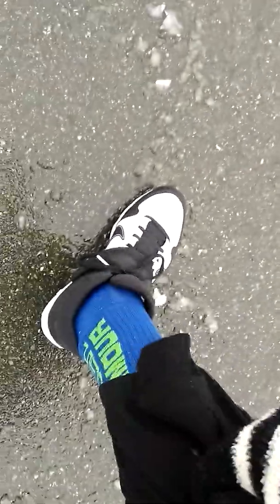Volkswagen/VW - Can the "business-world" think that they, and my EX, are the ones who own my life?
Weird to be a "friendly-Canadian" where here, if I die, by not avoiding medical care as much as possible, or letting someone else drive, that it isn't what I write in a last-will-and-testament that counts, but instead, it is what VW Finance, my EX (from more than 4 years ago) and also her new husband, that will insist on overruling my potential post-mortem friendliness!?!
My phone (no sim-cards), just being used for photos and videos, when getting humid, acted a bit weird at the end, and then cut-off...But you get the message!?!  ;)